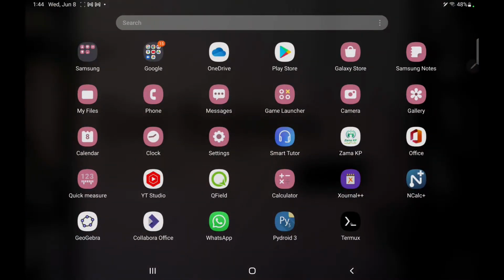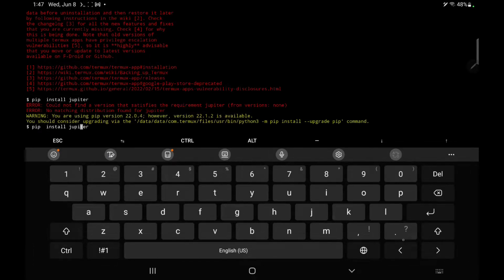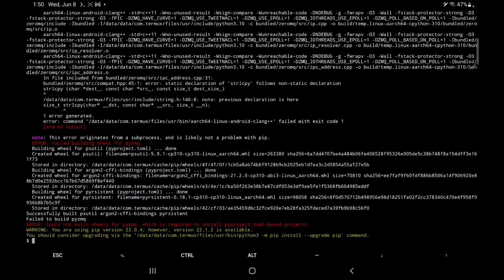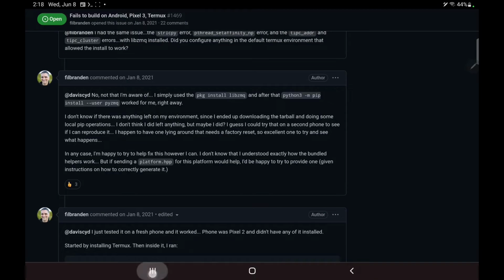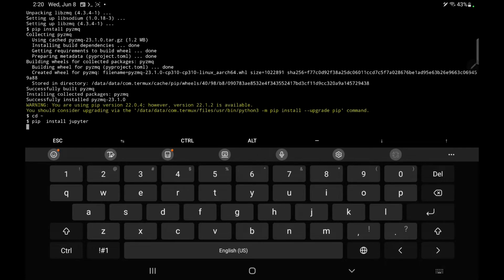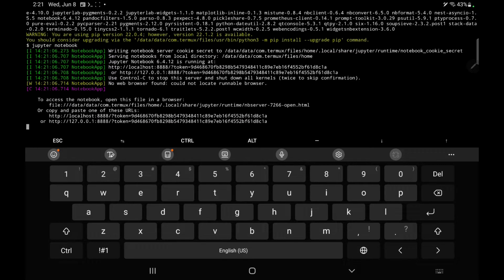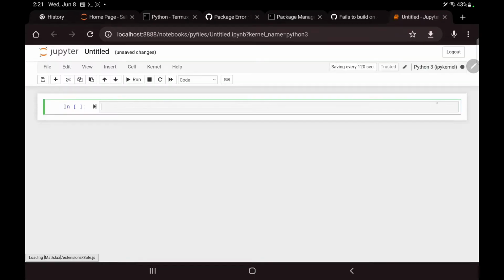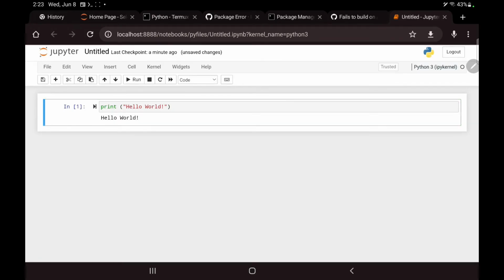Ad Free Jupyter on Termux on Android (4/4) | Python for Engineers by FR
It is part 4 of 4 of the Termux for Ad-Free Python. This tutorial explains how to install jupyter in termux and use it. You may face installation issues. This video explains how to fix those issues by installing required lib for pyzmq.

After running jupyter notebook command on termux, you can open jupyter by copying the link in your android browser.

This will empower you to make jupyter programs in python on android with muscles from GNU Free Software. You can carry the most powerful calculation packages write in your pocket and perform quick analysis in field or during site visit trip without need of laptop.